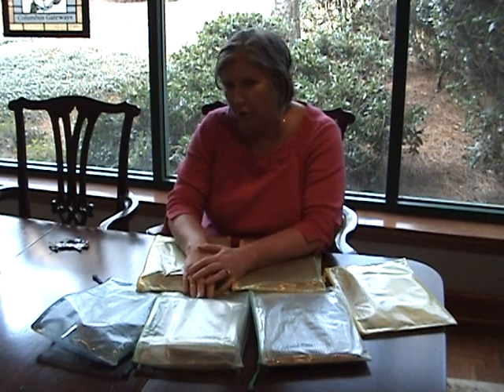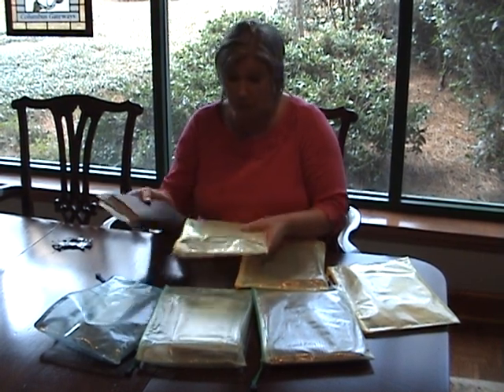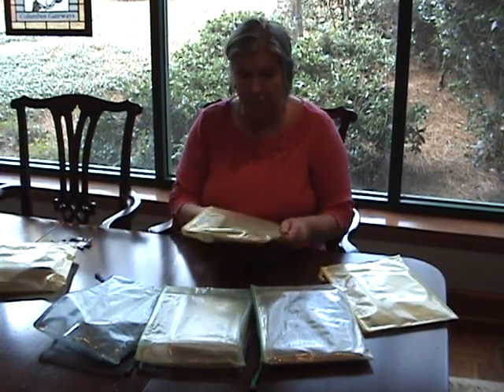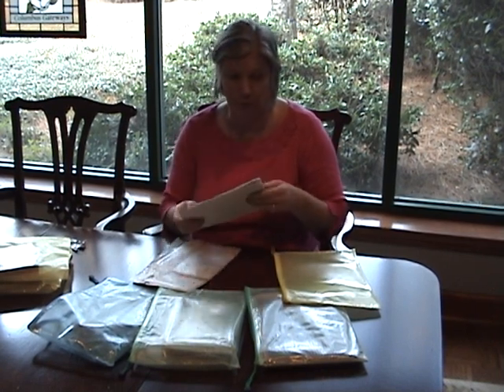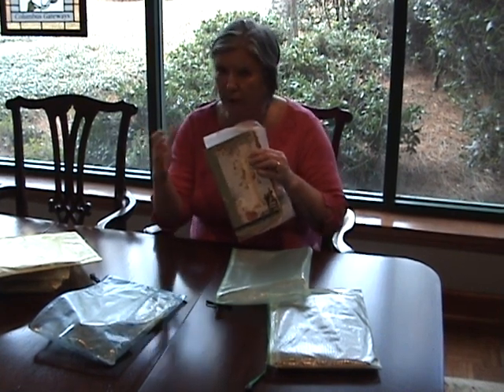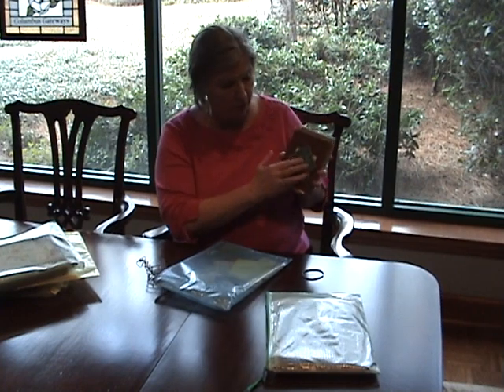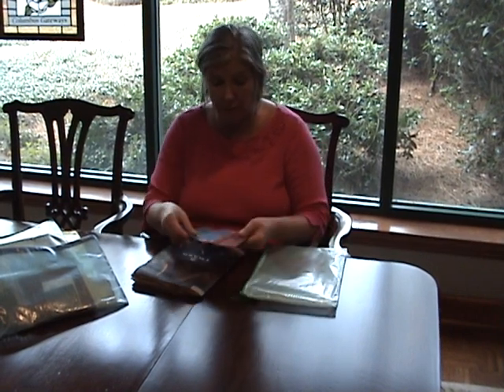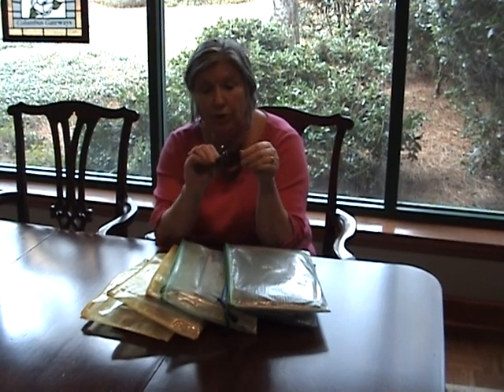Let's finish what we started... my unfinished journals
We will be taking odd pieces that some people might throw away and turn them into something useful.  Along the way we will play with journals and mixed media too.